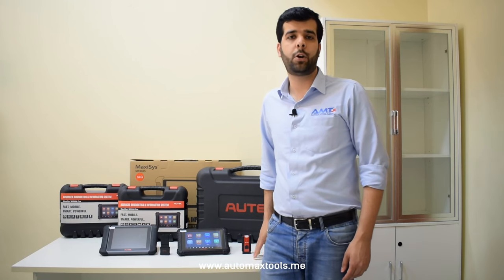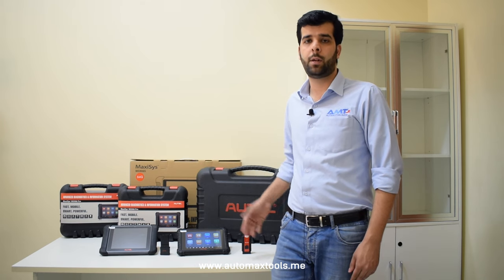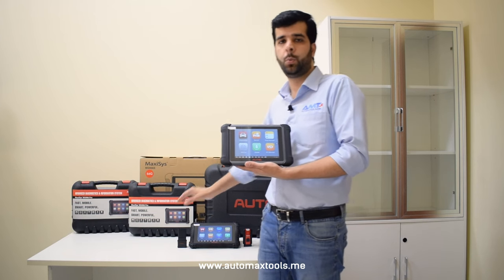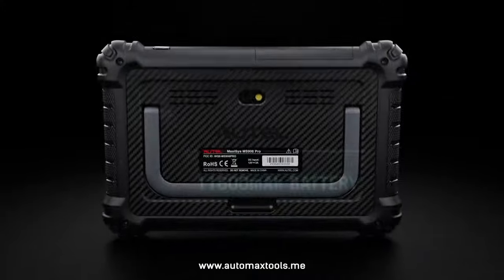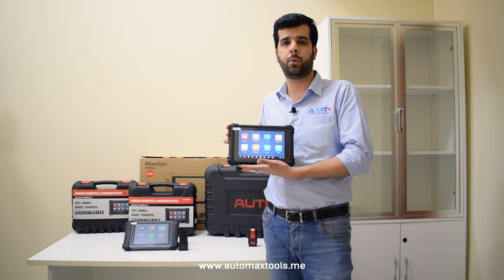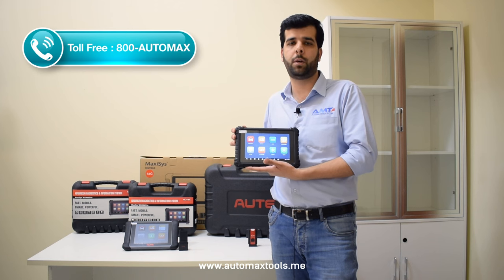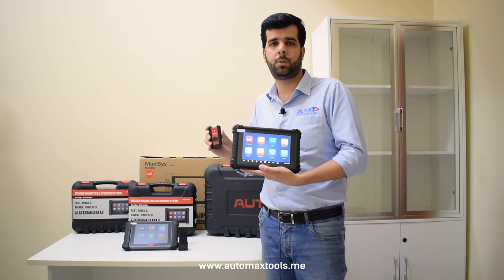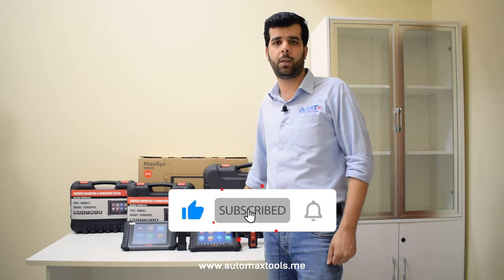All The New MaxiSYS 906 Series 2022 Version with Upgraded Hardware & Software.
This Video Talking About Autel Latest Series MaxiSYS MS906S & MaxiSYS MS906 Pro.

The MaxiSYS MS906S is an 8-inch touchscreen Android-based advanced diagnostic tablet powered by a Hexa-core processor. It features 64GB memory and the Bluetooth-enabled VCI Mini with an extension for easier OBDII port attachment. The MS906S features advanced diagnostics including active tests and bi-directional controls. Features include Scan VIN optical VIN/barcode recognition for quick vehicle identification, FCA Secure Gateway Access with AutoAuth subscription, Pre/Post-SCAN customizable reports, and forthcoming Cloud Data management and Repair & Diagnostic Database.

MaxiSYS MS906Pro is an advanced diagnostic tablet compatible with U.S., Asian and European vehicles, 1996 and newer. This 8-inch wireless Android-based touchscreen tablet performs extensive vehicle diagnostics including an all systems scan with ADAS identification, the ability to read/erase codes, view freeze frame and live data, bi-directional control including active testing, coding, and adaptations. Includes customizable Pre/Post scans, extensive service menu with 25 of the most common maintenance tasks. FCA Access via AutoAuth account, starting and charging system analysis with MaxiBAS BT506 Bluetooth tester and terminal cables purchase, ADAS Calibrations capable